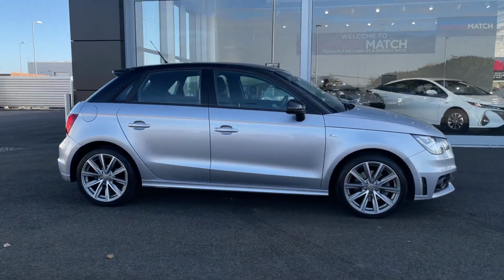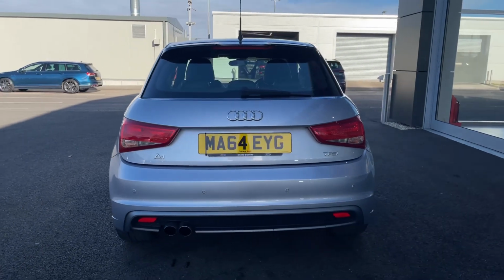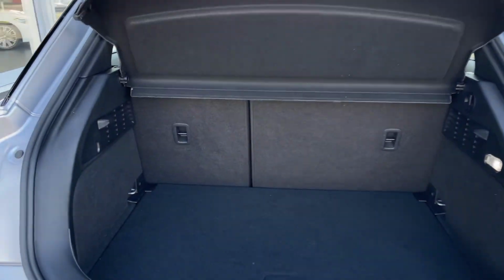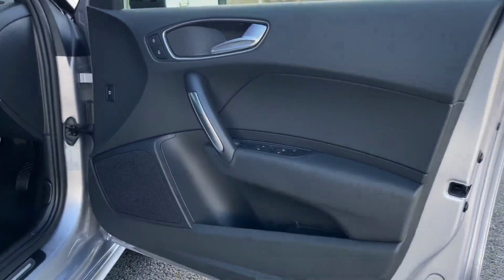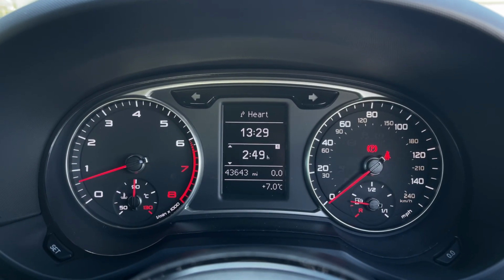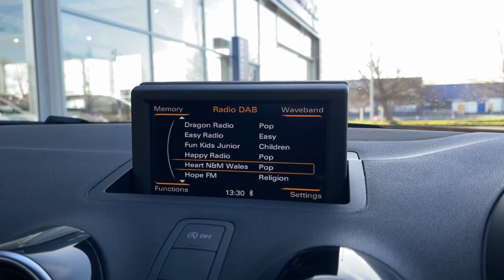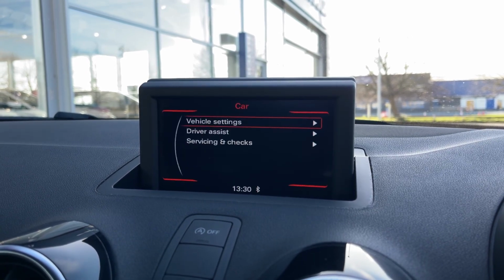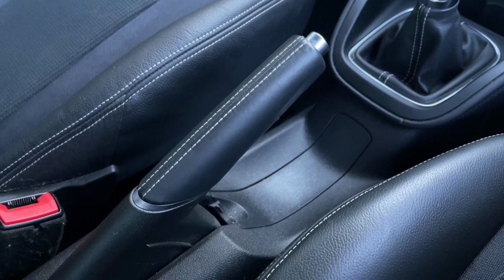Approved Used Audi A1 TFSI S Line Style Edition | Motor Match Chester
Just into our stock, this Audi A1 TFSI S Line Style Edition in silver, is now available for sale from Chester.

Reg number: MA64EYG
Fuel: Petrol
Transmission: Manual
Mileage: 43,643

Top Features
17" Alloy Wheels
Bluetooth Handsfree
Rear Parking System

Time Stamps
Introduction 0:00
Exterior Front Tour 0:06
Cockpit Tour 1:19
Contact Information 2:29